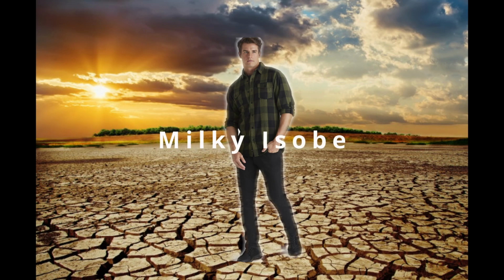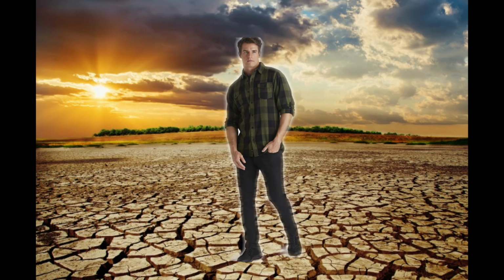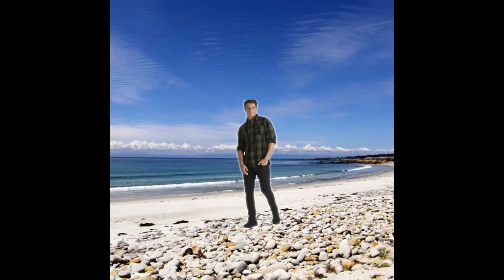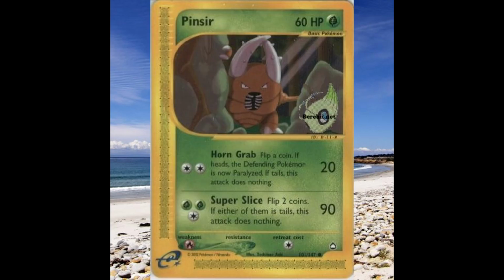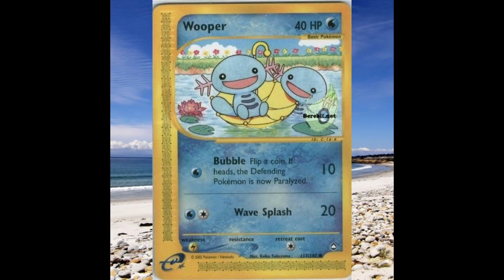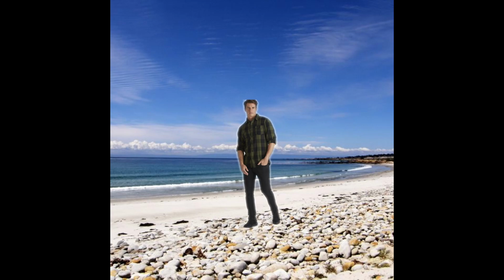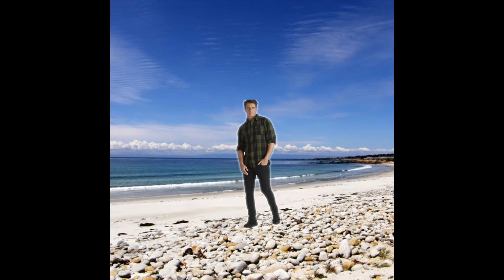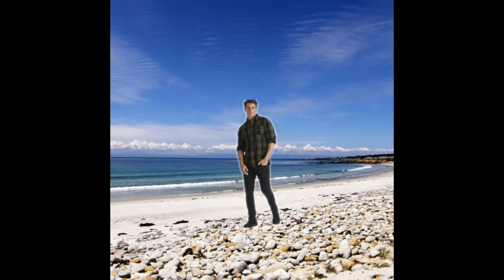PokéART Review: Aquapolis PT1